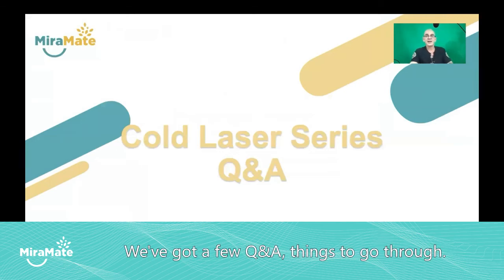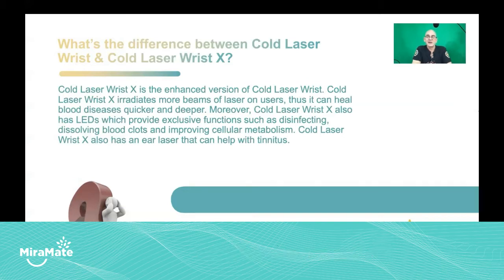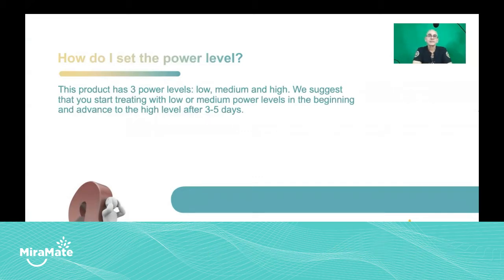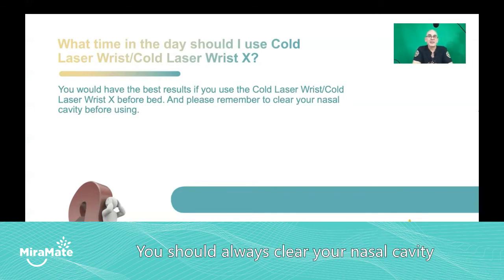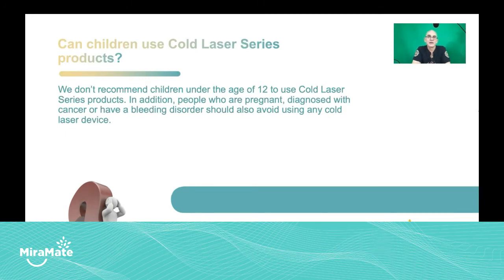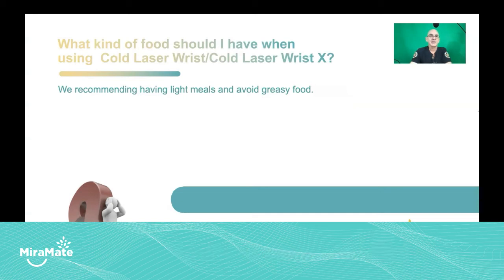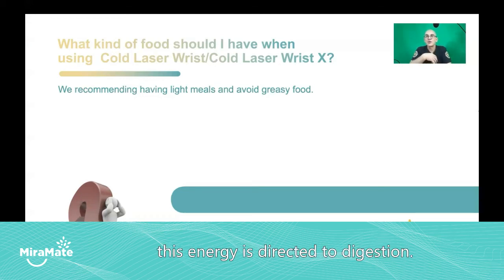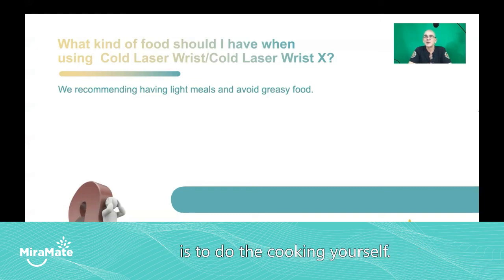5 Things You Should Know About Cold Laser Wrist X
What’s the difference between Cold Laser Wrist and Cold Laser Wrist X? How do I set the power level? At what time should I use it? Can children use it? What kind of food to have when using it? We summarized these five frequently asked questions about Cold Laser Wrist X that you should know. Click the video to learn more.